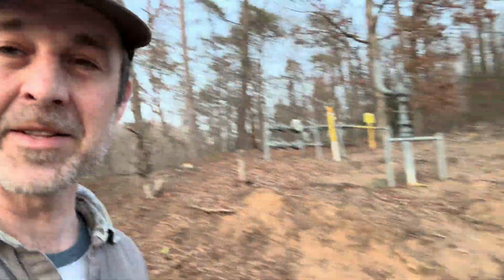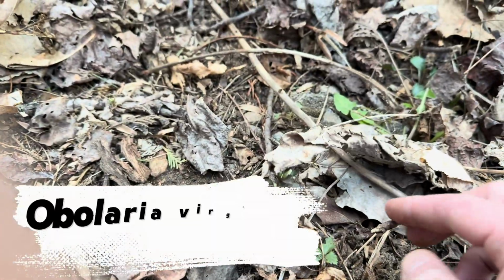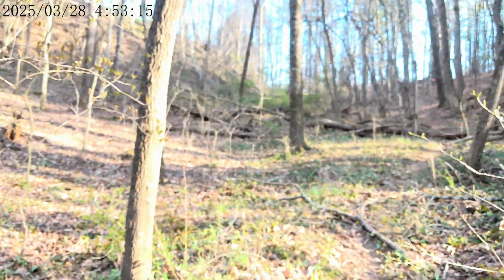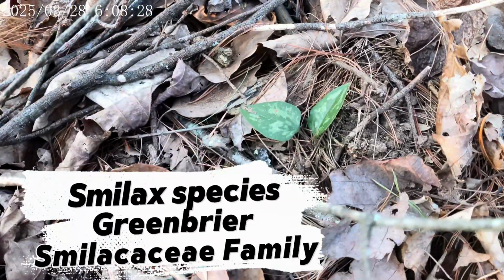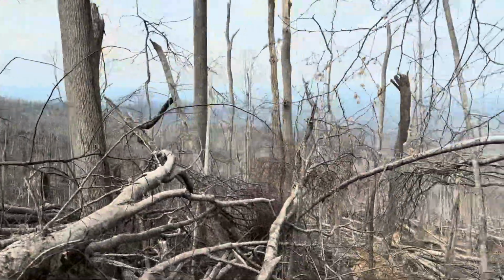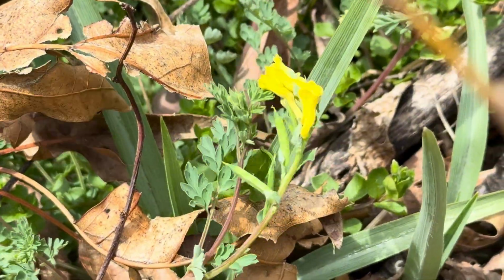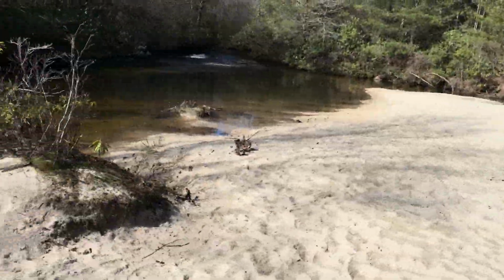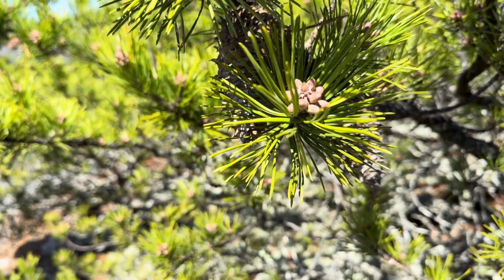Spring Botanizing in Western North Carolina to avoid mud season in Vermont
Botanizing in western North Carolina during the spring is a captivating experience, with the area’s rich biodiversity coming to life amidst lush forests, rushing streams, and towering mountains. Asheville, nestled in the Blue Ridge Mountains, serves as an ideal starting point for exploring the incredible plant life of the region. As the temperatures warm, a blanket of vibrant wildflowers blankets the landscape, offering botanists and nature enthusiasts an opportunity to witness some of the most stunning plant species in the Eastern United States.

Springtime in Asheville reveals an abundance of wildflowers, such as trillium, violets, and columbine, along with the vivid pink blooms of rhododendron and mountain laurel that are synonymous with the Southern Appalachians. The region’s rich understory boasts ferns, delicate mosses, and the occasional patch of wild ginger. Asheville’s proximity to the Pisgah National Forest, a veritable paradise for plant lovers, means that countless trails wind through diverse ecosystems, each fostering its own unique array of flora.

Panthertown Valley, located just outside of Asheville, is often referred to as the “Yosemite of the East” due to its striking granite cliffs and dramatic vistas. The valley’s rich diversity of plant life thrives in the moist, temperate climate. In spring, the cool, shaded ravines come alive with a display of ephemeral wildflowers, such as trout lilies and spring beauty, which bloom alongside the characteristic green of the surrounding hardwoods and conifers. The valley’s intricate network of trails leads botanists through a varied tapestry of ecological zones, where high-elevation species intermingle with lower, wetter forest types, creating an endless landscape of discovery.

With every step, whether in Asheville’s urban parks or the remote trails of Panthertown, the season offers a sensory overload of new growth, delicate blooms, and the deep green of the mountains. Spring botanizing in western North Carolina is an immersion into one of the most biologically diverse regions of the United States, where each trail and turn promises a new botanical wonder.